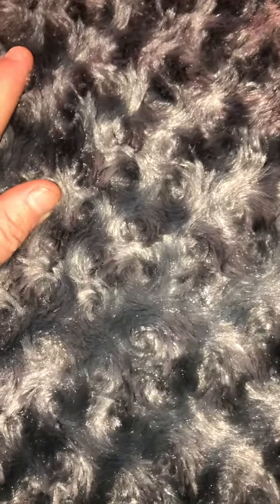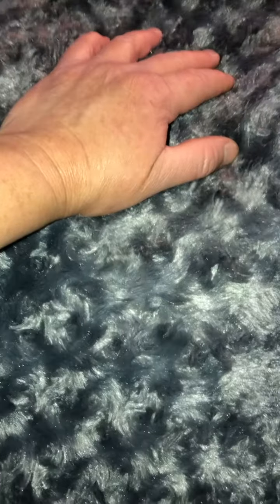7/12/20 Talking about cat pillow